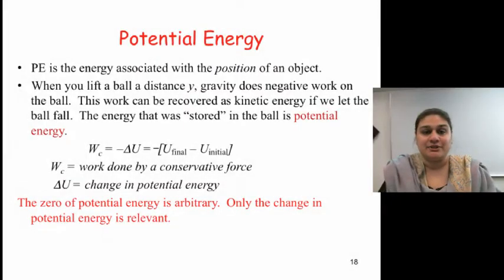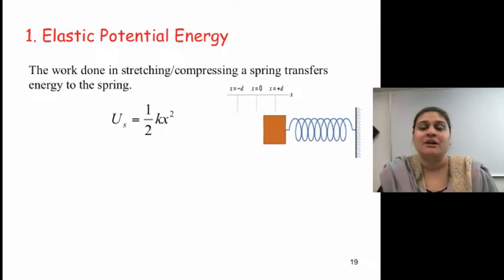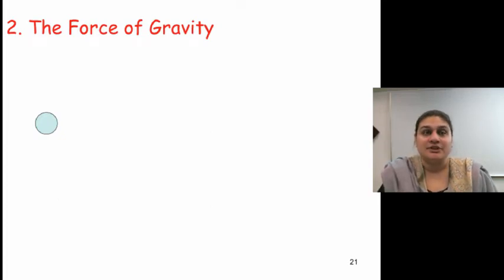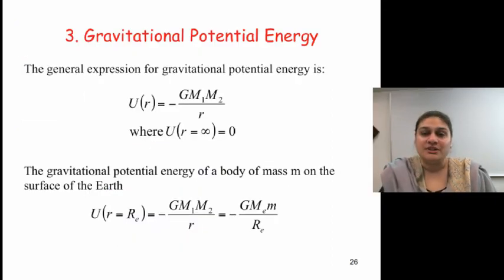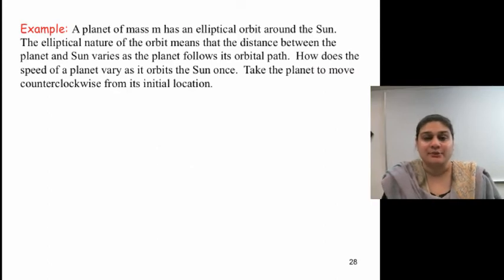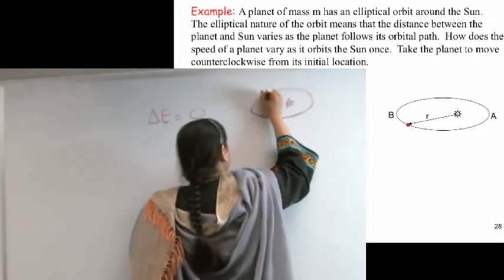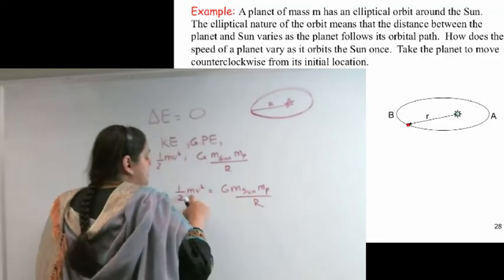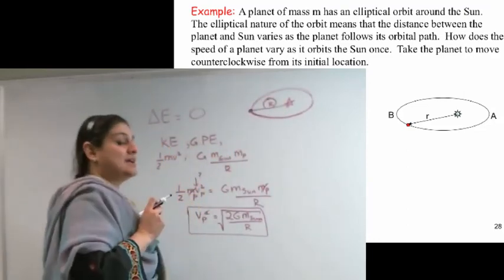Introductory physics I - Potential Energy